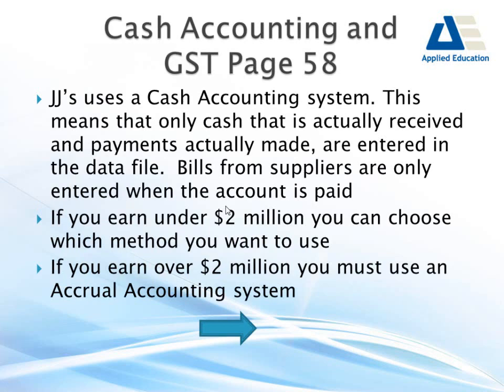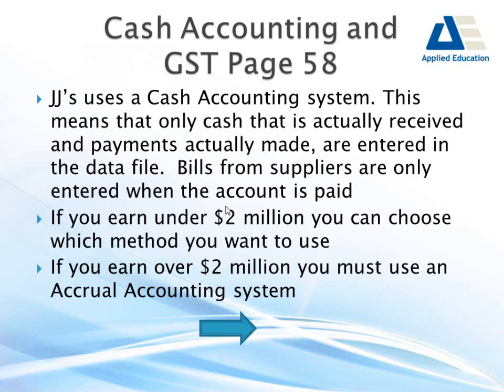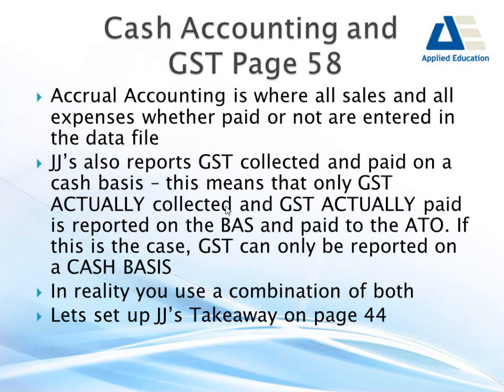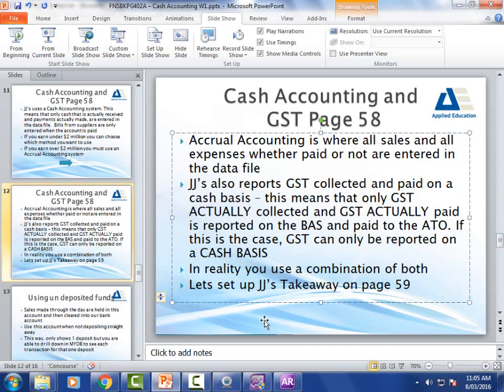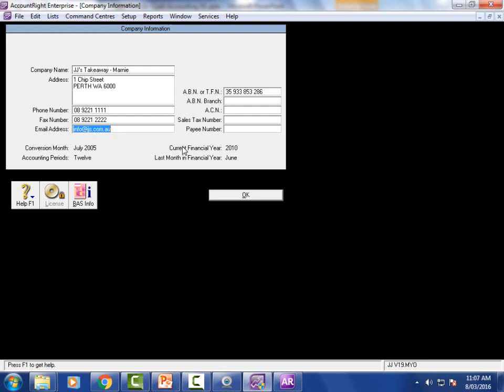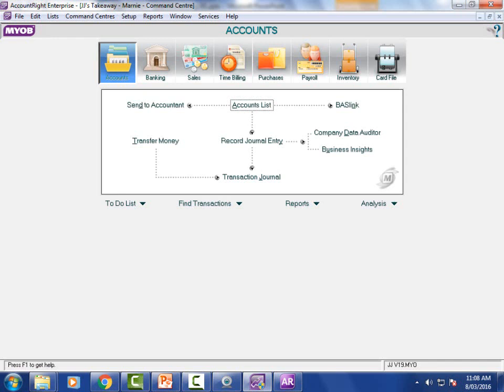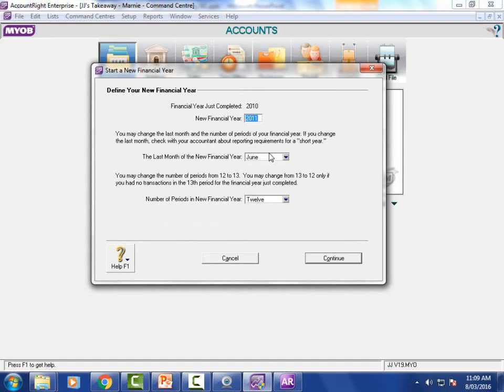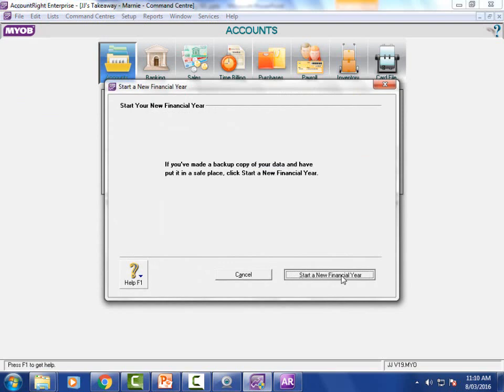FNSBKG402 Sample Certificate 4 in Bookkeeping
When you study the Certificate IV in Bookkeping and Accounting you get full access to the classroom recordings for each unit. This is great if you miss a course or studying your cert iv in bookkeeping